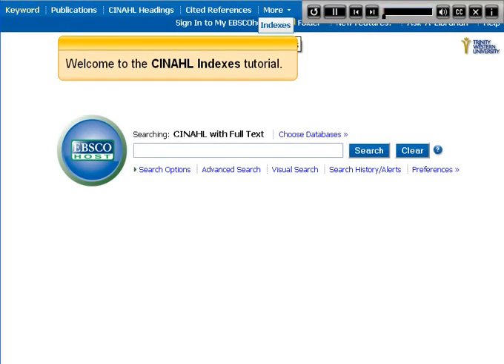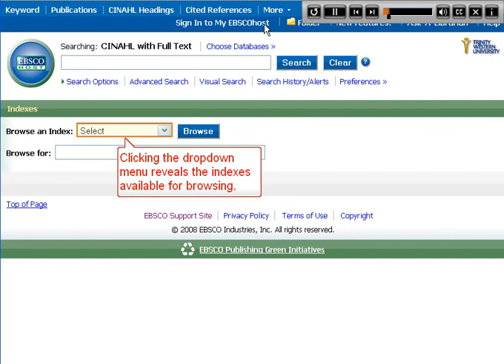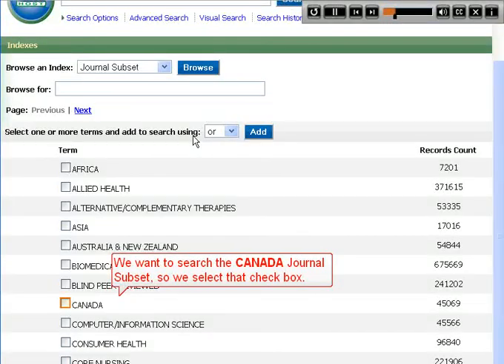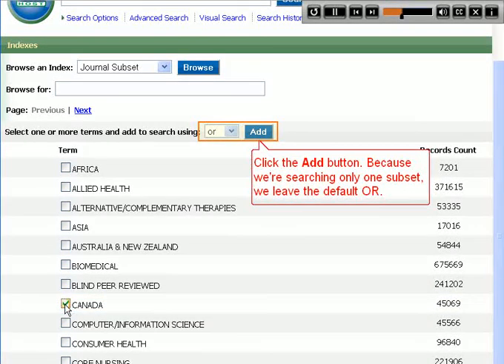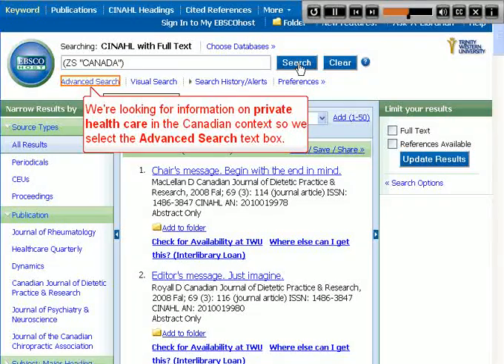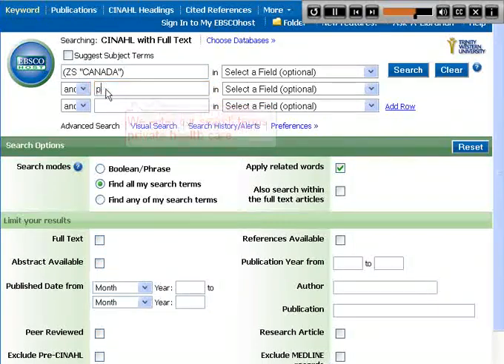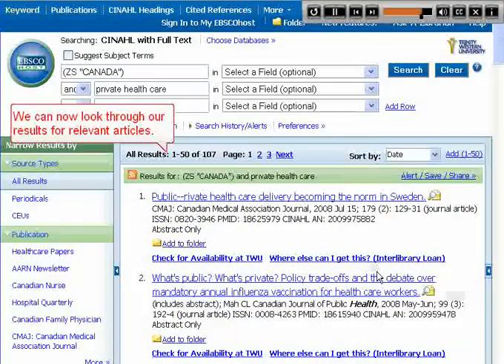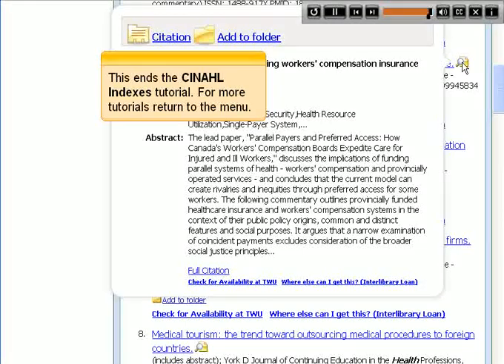CINAHL EBSCO 2.0 Indexes search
Demonstrates how to access and search using the multiple indexes used by the Cumulative Index to Nursing and Allied Health Literature (CINAHL) database.Created by Duncan Dixon on Dec. 3, 2008 using Adobe Captivate 3. Approximately 1:20 minutes.The Adobe Captivate 3 source file and .swf file for this tutorial are available from the ANTS repository at the University of Calgary